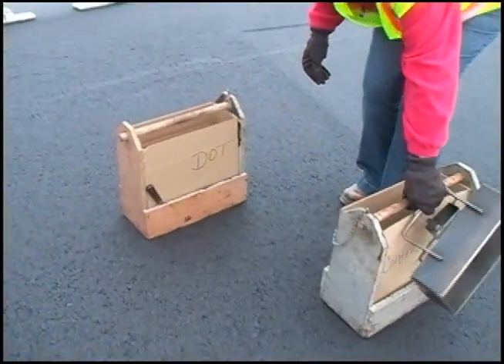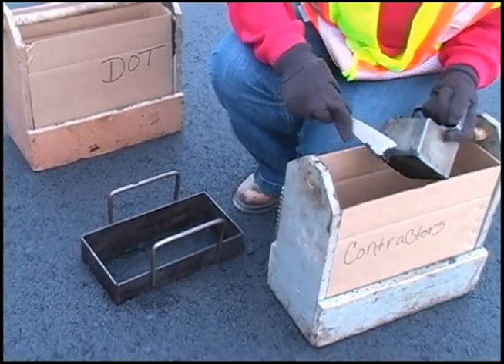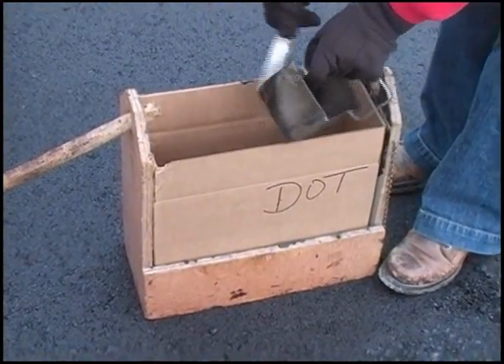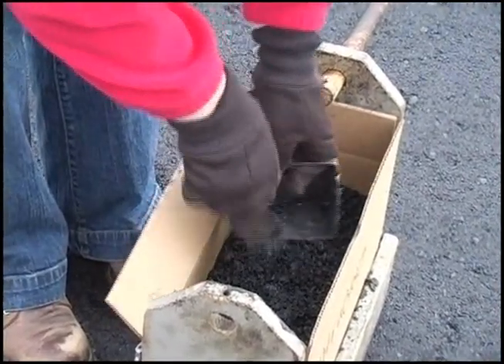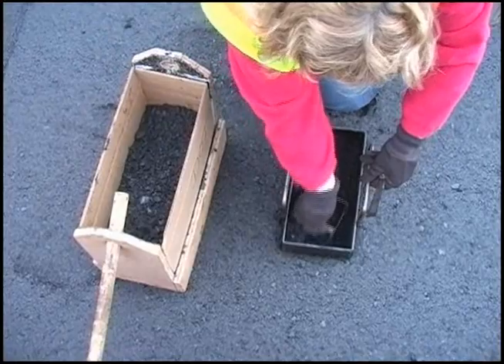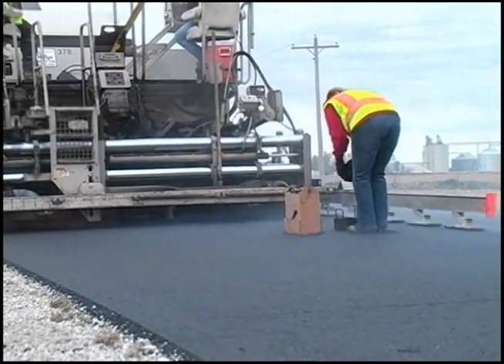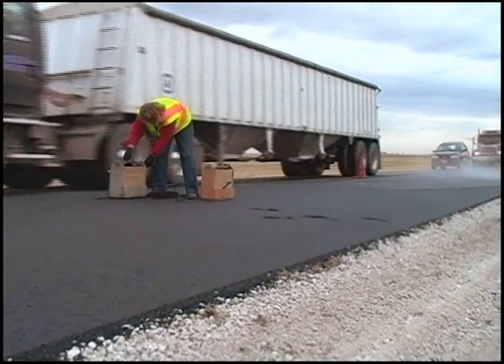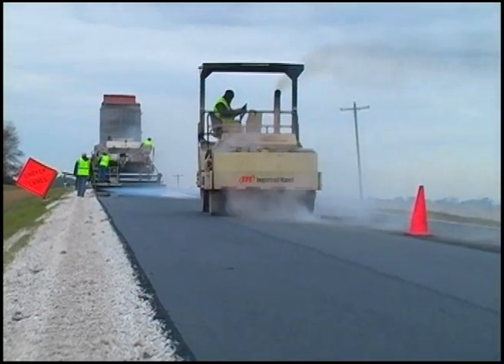Hot Mix Asphalt Sampling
Iowa DOT